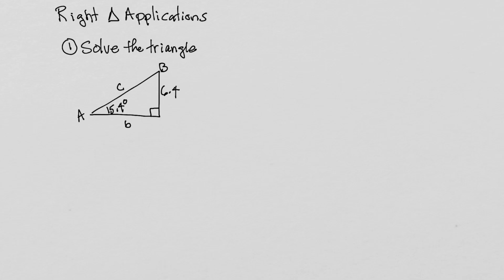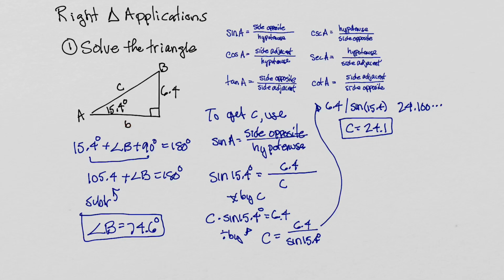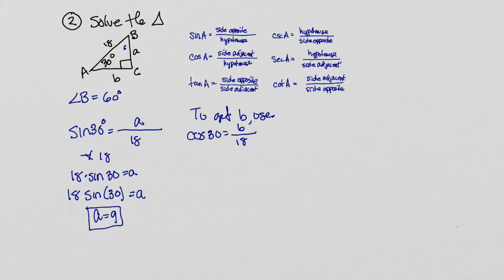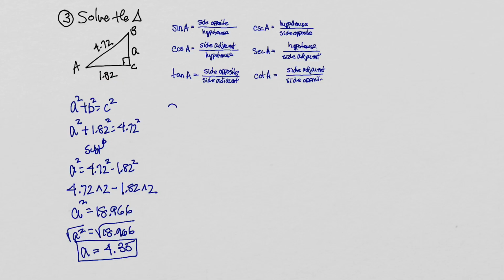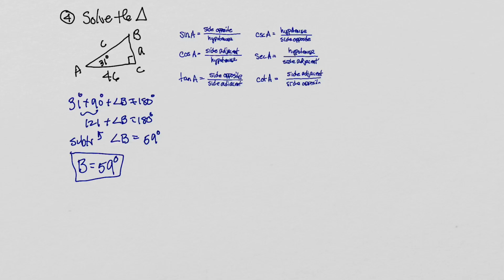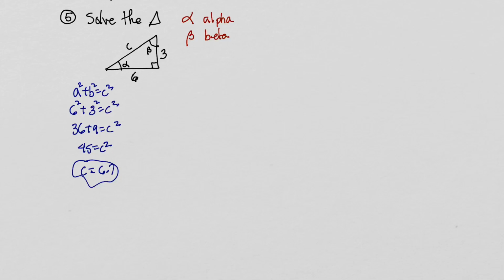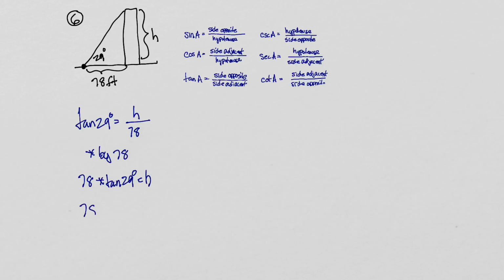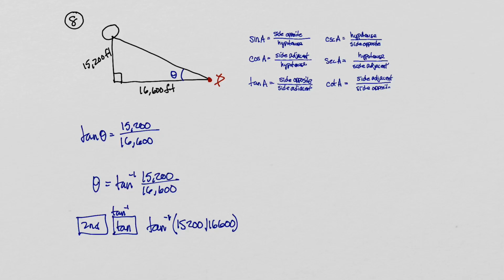07 Chapter 13.7, Right Triangle Applications